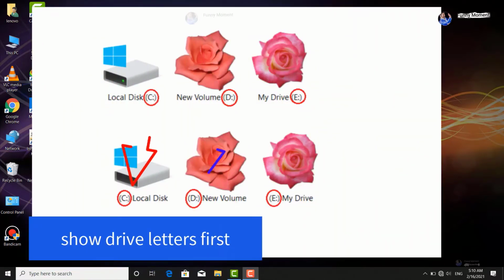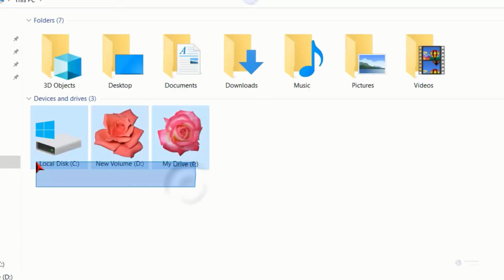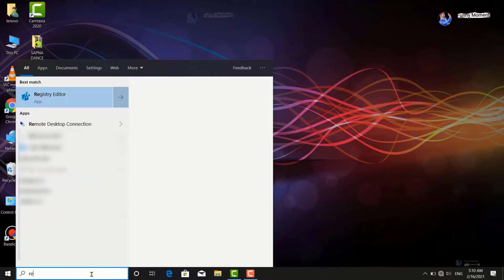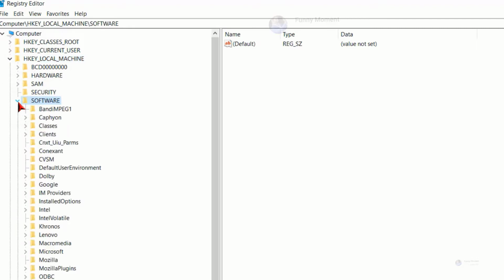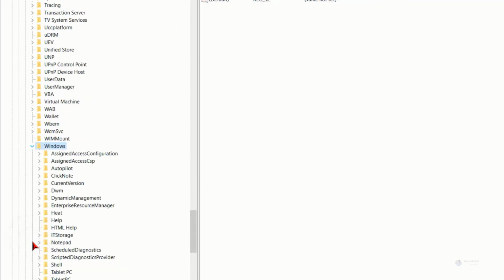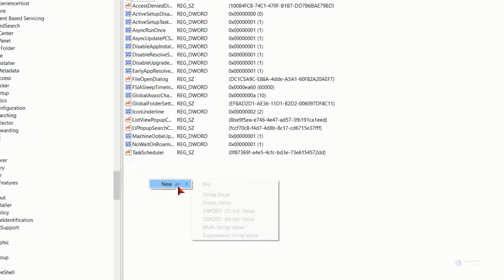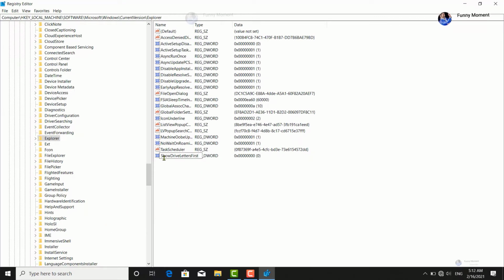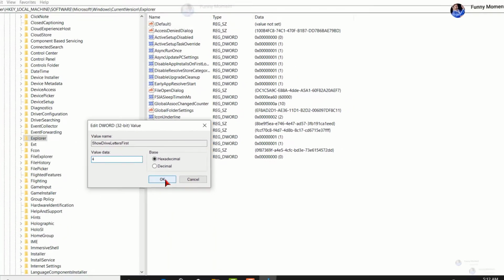Show drive letters first.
Dear viewers,
In this video you will find how to bring drive letters
Before drive names.
As usual drive letters are shown after the drive names
And if you want them
 Before drive name . You should see the video till end.
If you face any problem you can ask me in the comments box